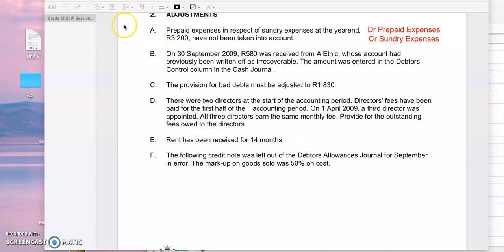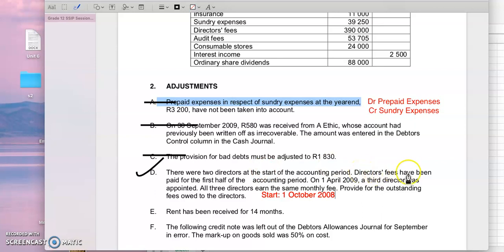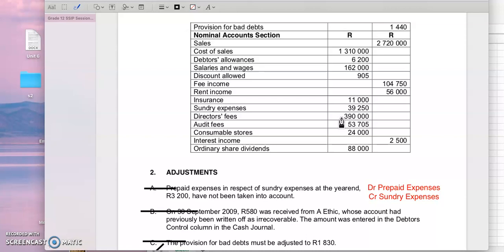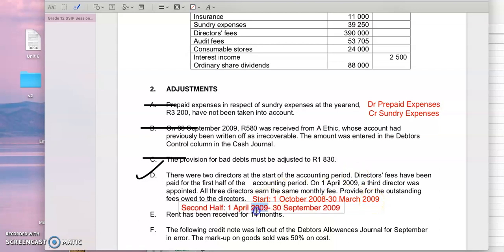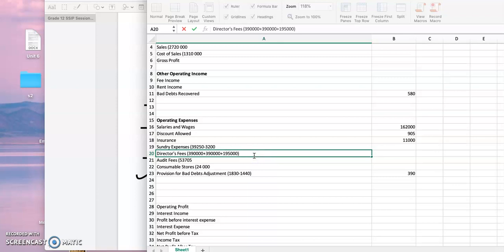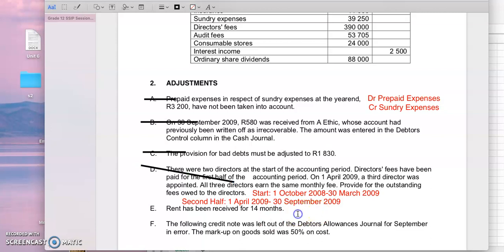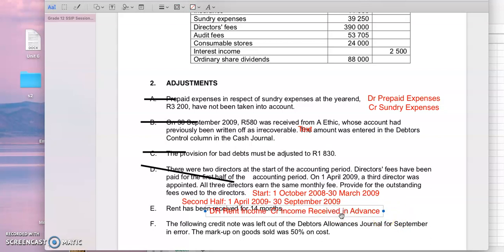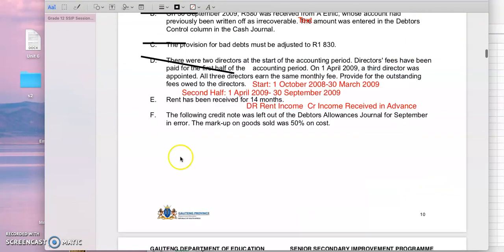Siphiwe LTD Income Statement Grade 12 Accounting -Part 3